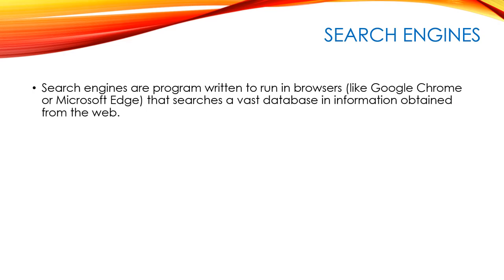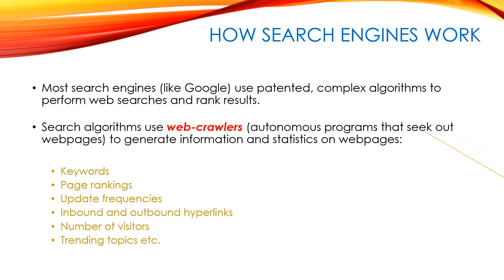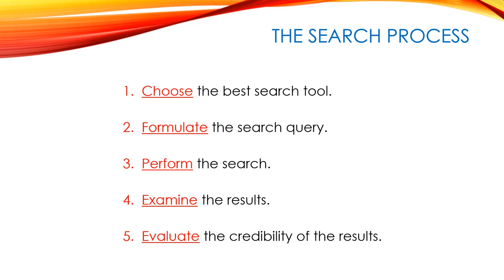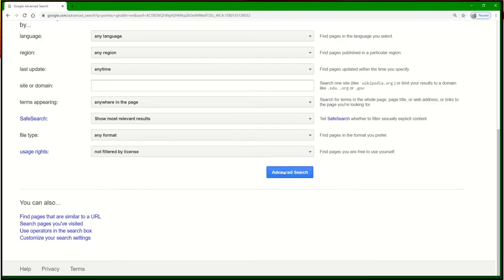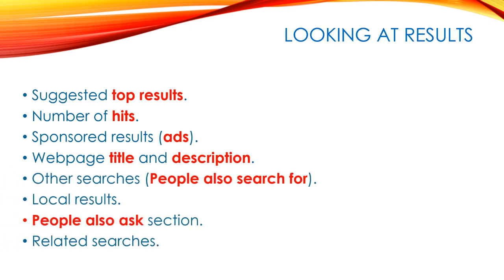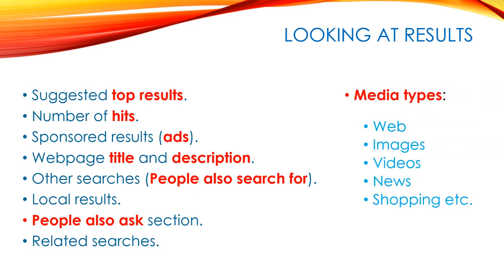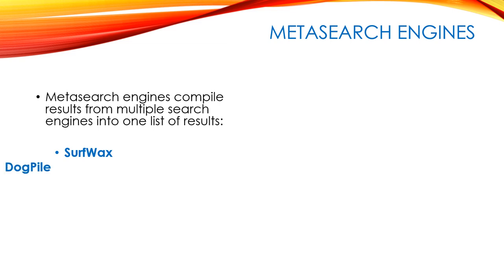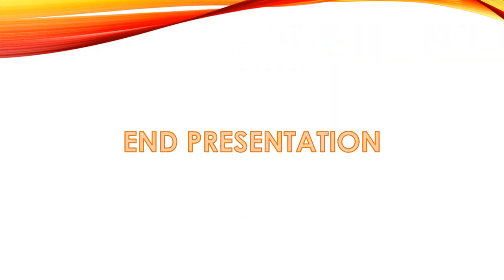Online Lecture 3 - Searching the Web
An overview on the use of browser-based tools to effectively search for information on the Internet, with emphasis on advanced web-searching techniques and evaluation of search results.